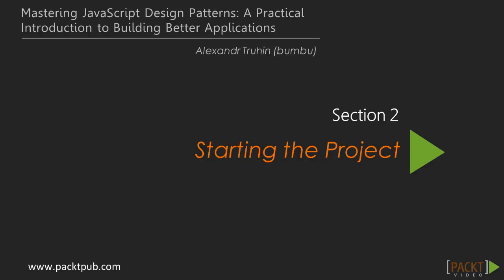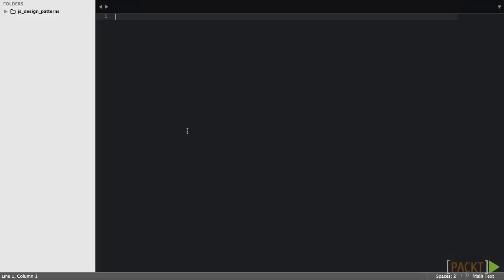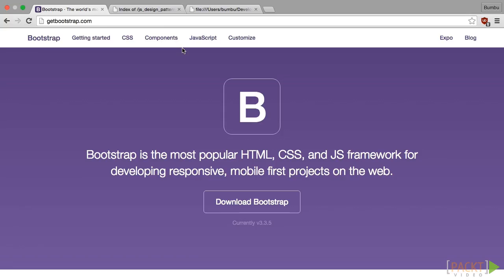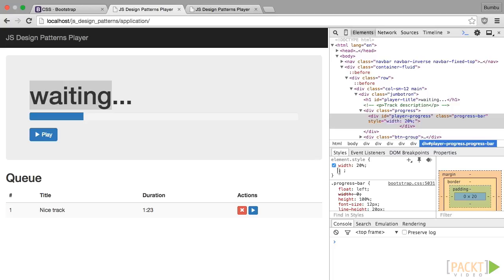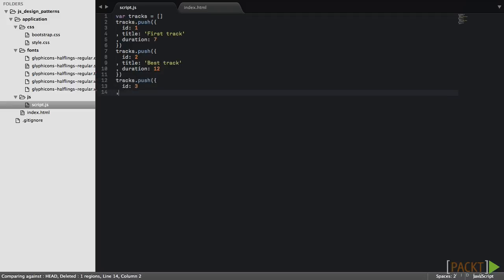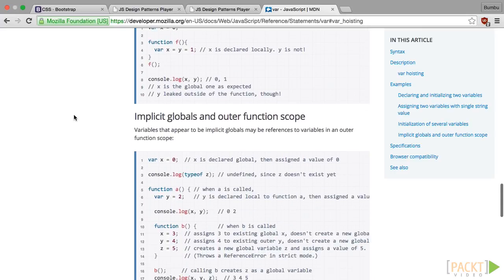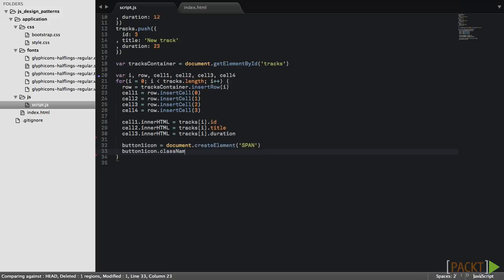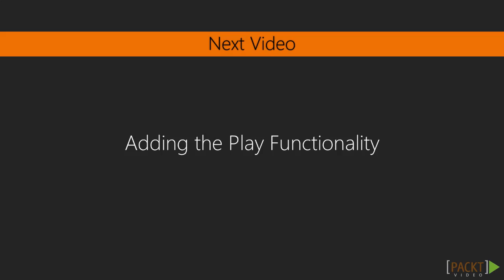Mastering JavaScript Design Patterns: Bootstrapping the Project | packtpub.com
Rendering the tracks list.
• List down the course software prerequisites
• Initialize the project
• Render the list of tracks